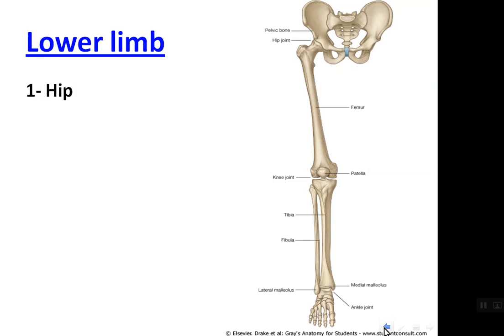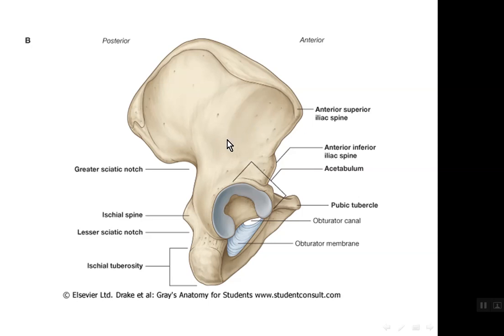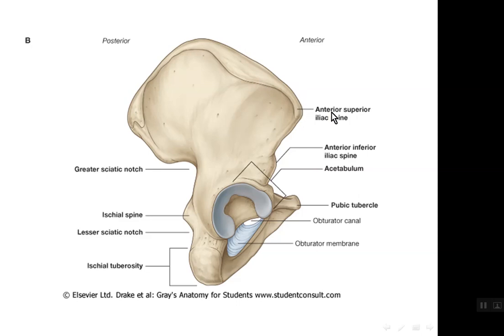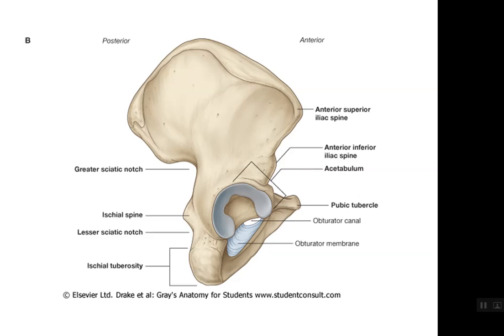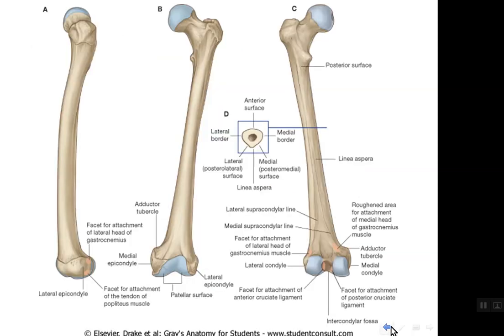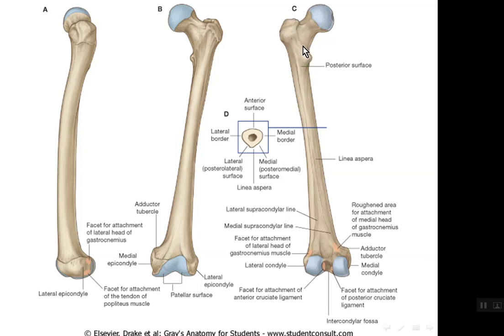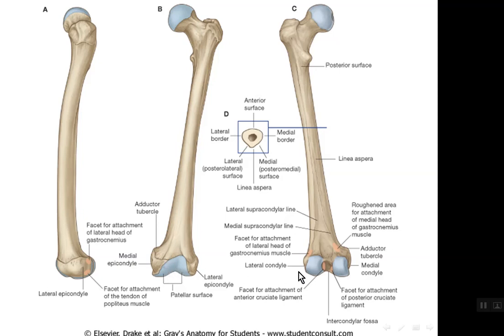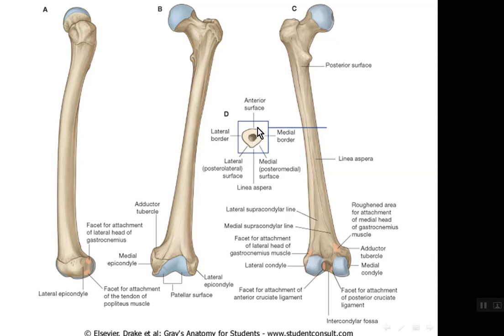skeletal system 2